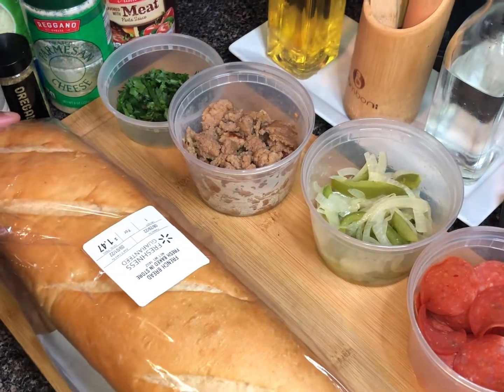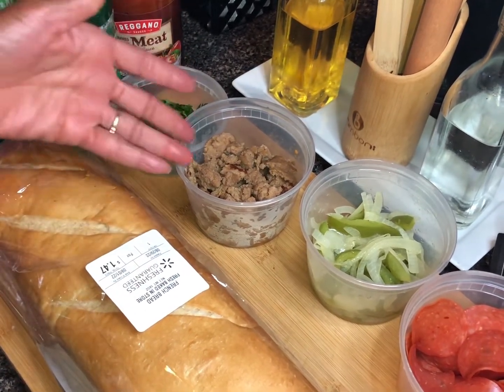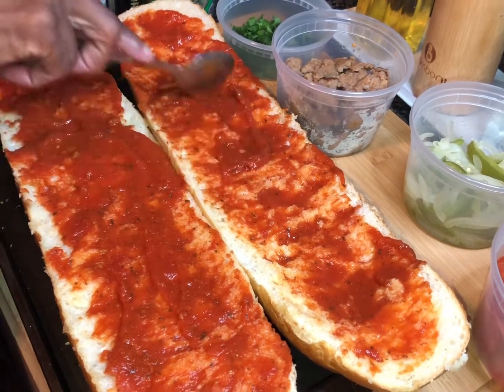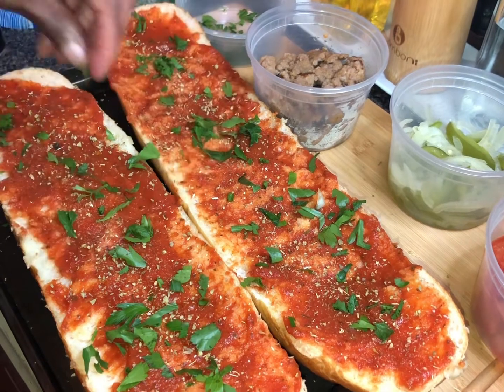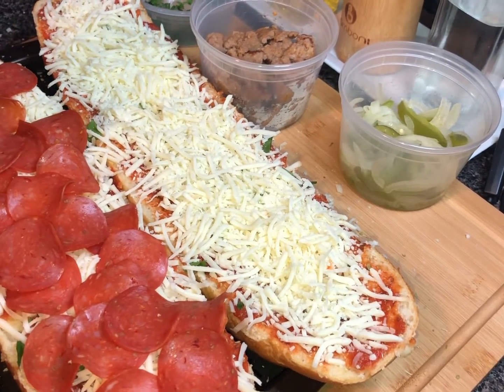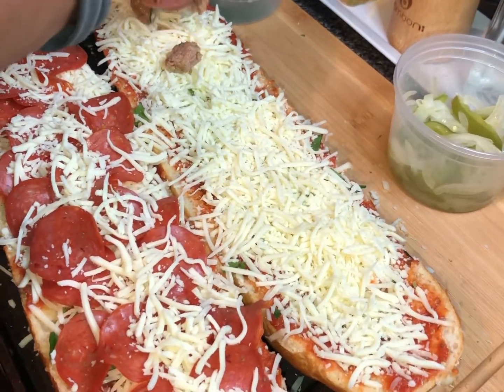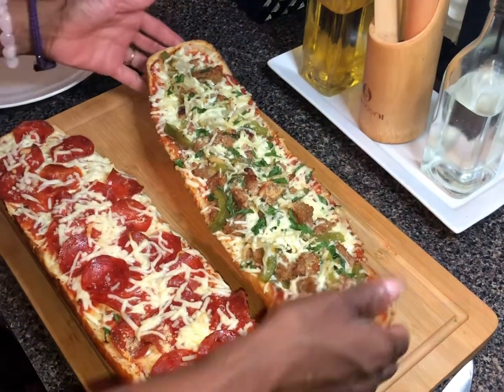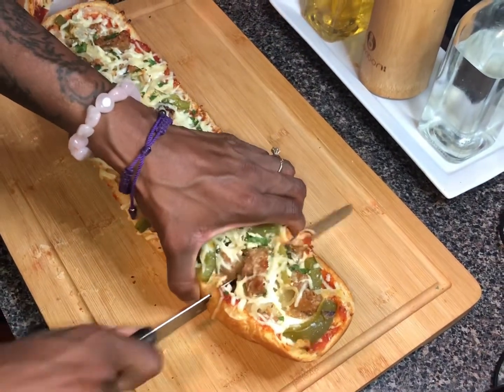Quick &Easy after school meal (French bread pizza)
It fast and it’s easy and the children are going to love it .go any way you like with this easy recipe, classic cheese or loaded with toppings .in this video I went with a pepperoni and an Italian sausage with vegetables they both were delicious so give this a try and enjoy god bless you.